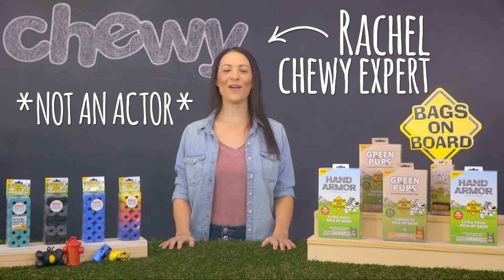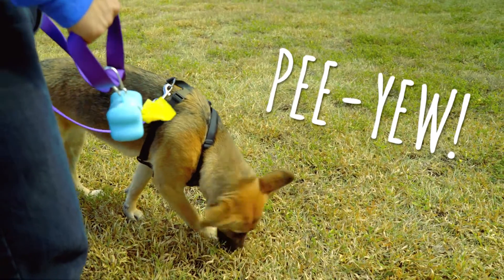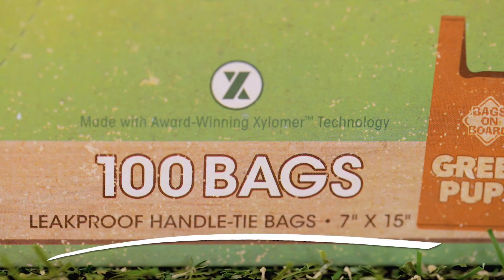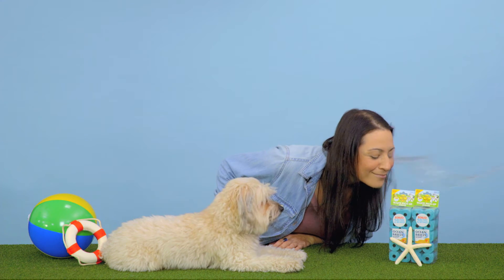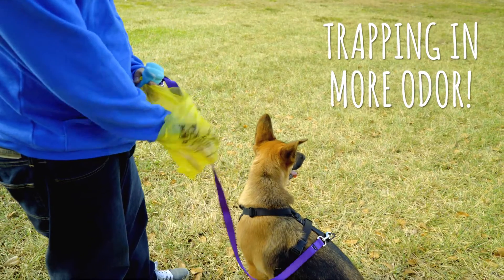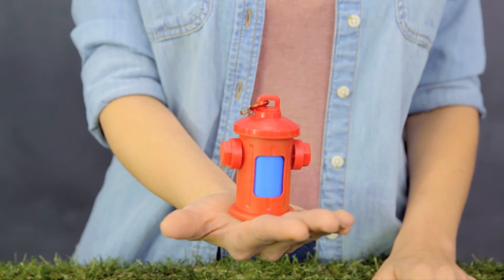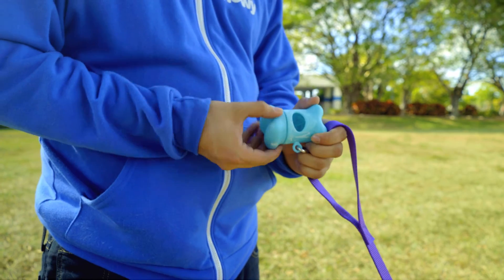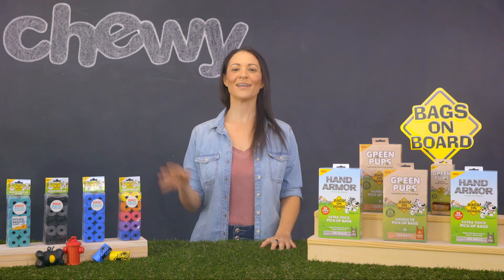Bags on Board Dog Waste Pick-Up Bags | Chewy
Bags on Board Dog Poop Bags makes cleaning up after your pet as easy as 1-2-3. Their line of biodegradable dog waste bags, are a great choice for dog waste pickup, and keeps your yard and home clean. Bags on Board offers a compact, refillable dog poop bag dispensers that attach to any type of leash and contain a roll of poop bag refills designed to easily dispose your pet's poop, with a variety of styles and designs.  These doggie poop bags are strong and thick enough to hold any mess, and specially made with double-sealed construction. With durable, leak-proof dog poop bags, it’s no wonder why Bags on Board products are ranked high amongst industry leaders in terms of quality and affordability. Plus these dog waste bags come in scented and unscented options. Got a scent-sitive nose? Bags on Board Unscented Dog Poop Bags are made with natural ingredients and are a great alternative to the multi-color bags. Not only are these great for the environment, these doggie poop bags are bigger, thicker, tougher, and leak-proof, so you get more bang for your buck. And Bags in Board doesn’t stop there. The Bags on Board line of Hand Armor Extra Thick Dog Waste Bags take the yuck out of picking up dog poop and pet waste. Hand Armor Extra Thick dog poop bags are twice as thick than regular Bags on Board dog waste bags, making pick up less gross and trapping in more odor. Learn more about Bags on Board Dog Poop Bags today!

To browse more of your favorite dog supplies, visit Chewy.com.